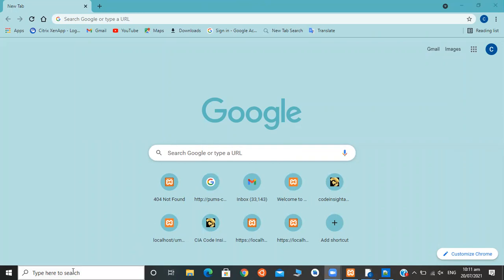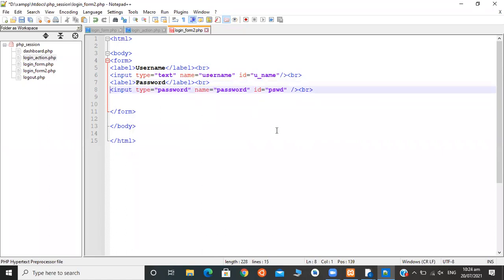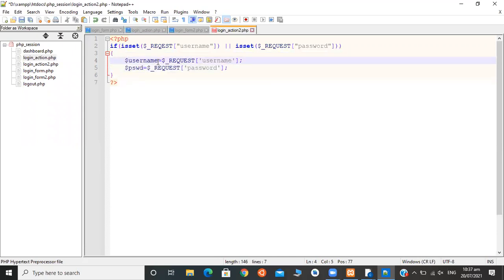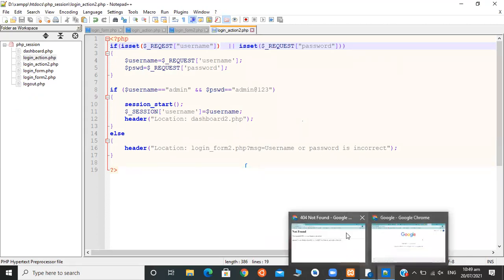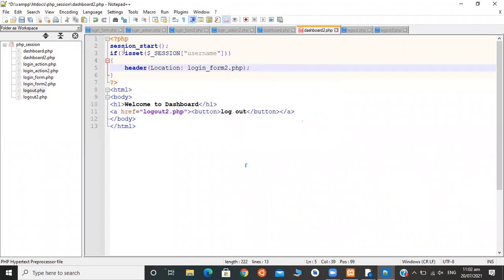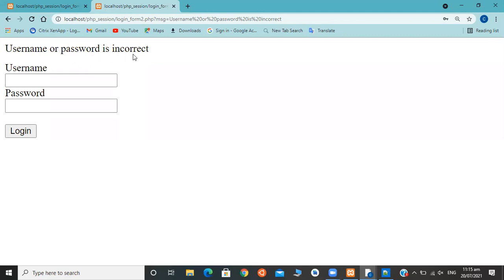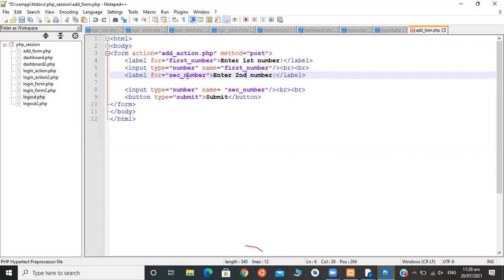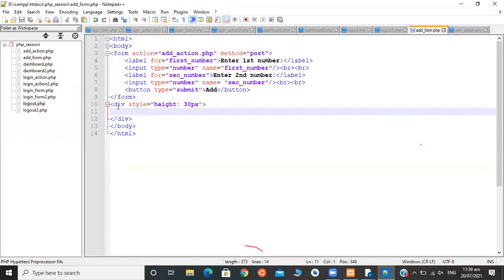2 PHP Basics by Chaitali